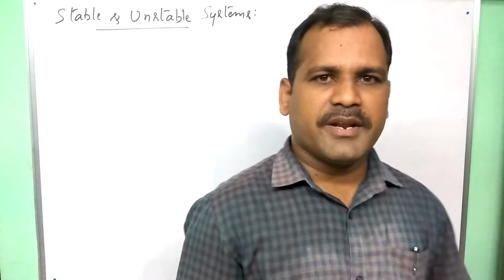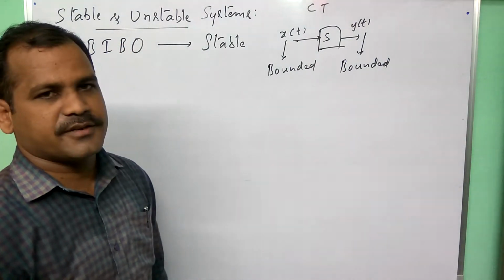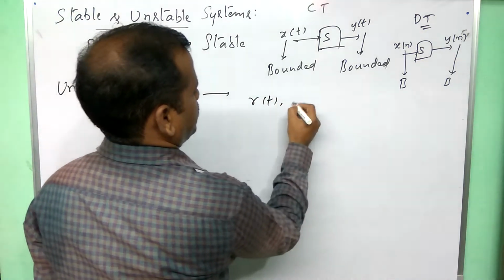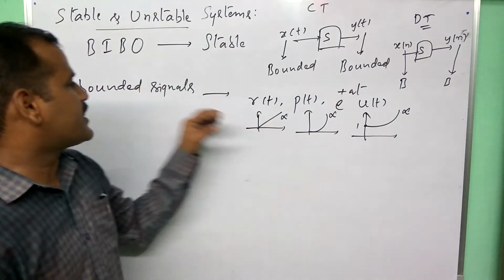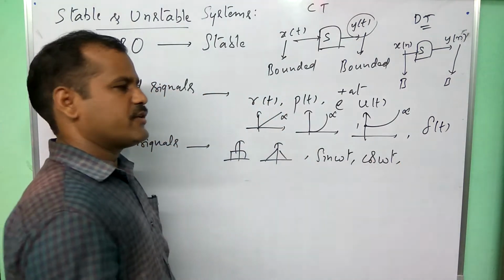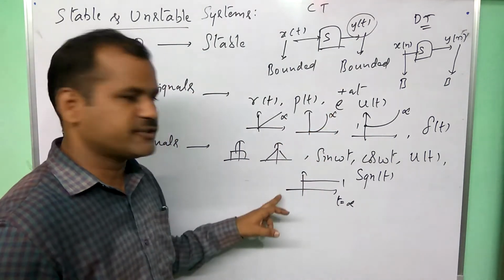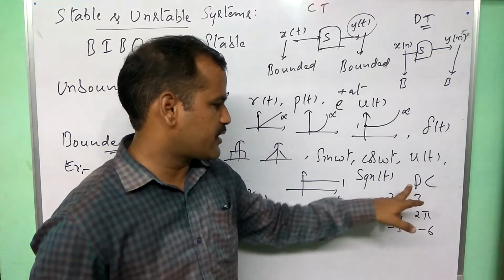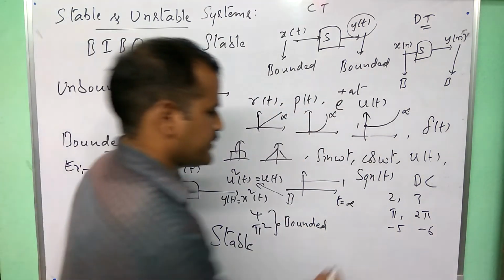stable and unstable systems - systems classification - signals and systems